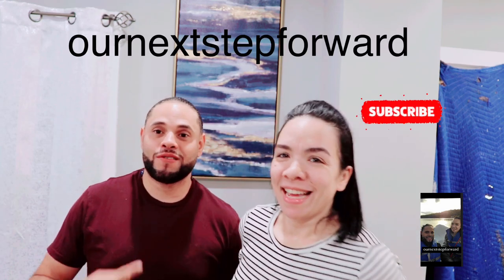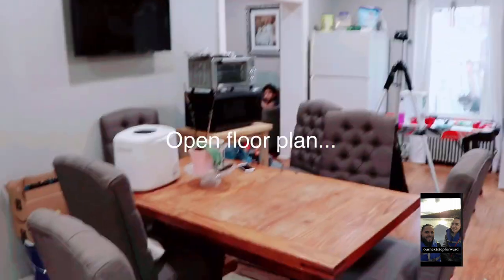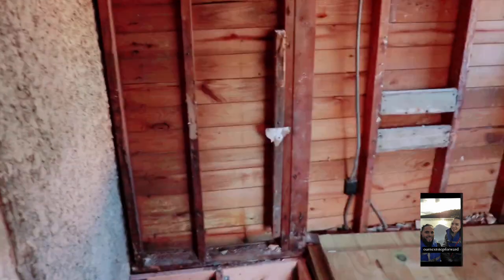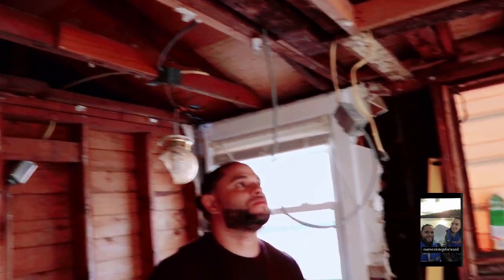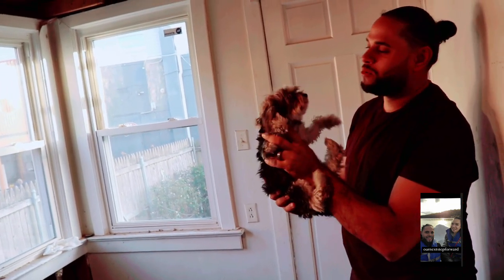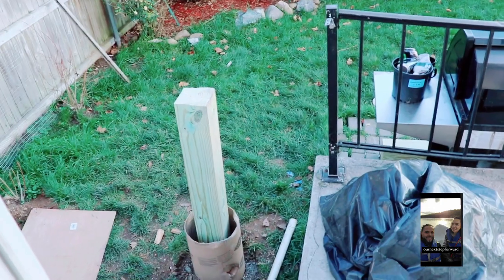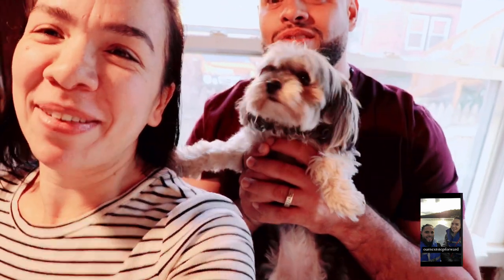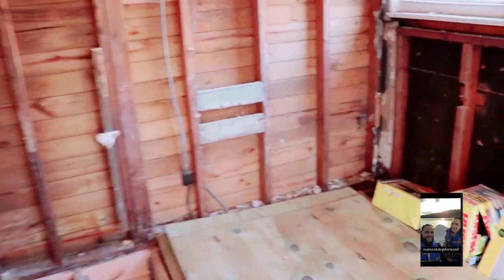RENOVATING OUR HOUSE BUILT IN1903// Bathroom/Laundry Room - How we pay for it.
It’s definitely going! So excited for the changes already. After living here for 4 years and bringing the laundry from the second floor to the basement and back, I finally get to have a laundry room! Every mom’s dream, right??! Lol. Looking forward to experiencing the whole transformation while paying cash for it and staying on budget 🤞🏻🤞🏻